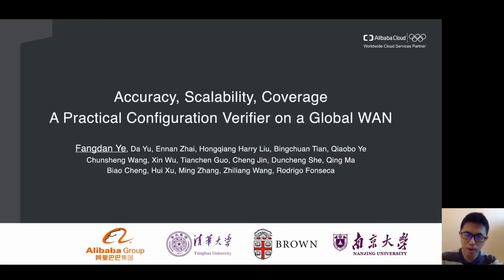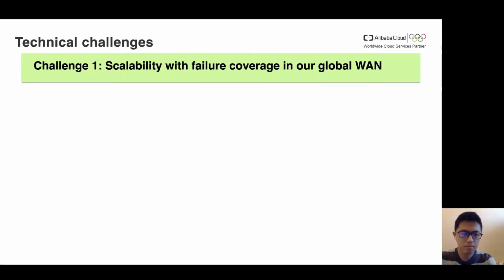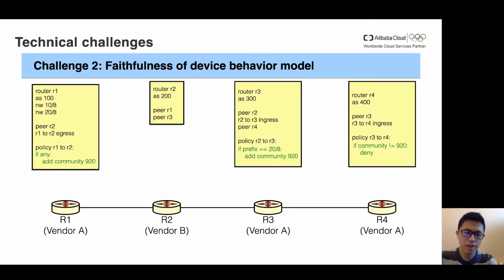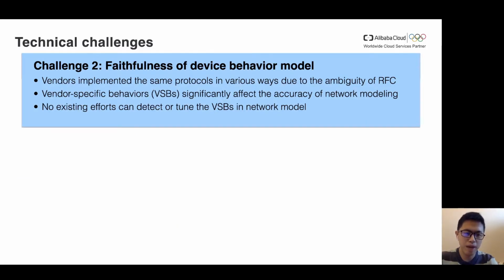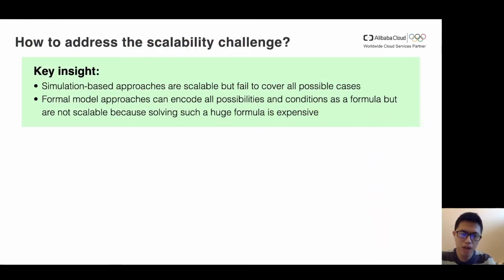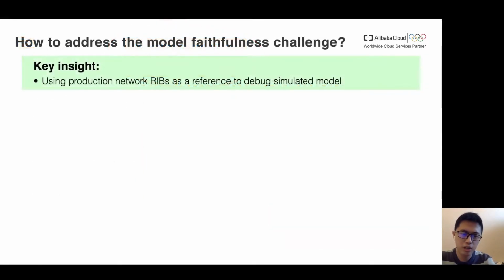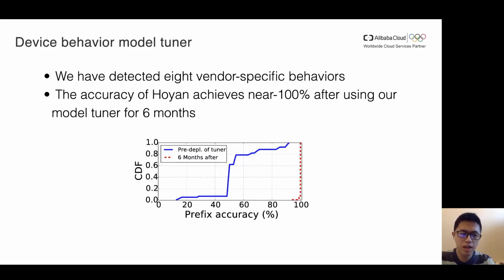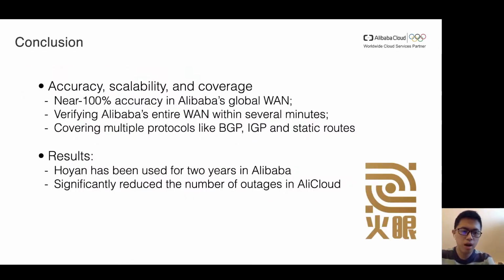SIGCOMM 2020: Accuracy, Scalability, Coverage – A practical Configuration Verifier on a Global WAN